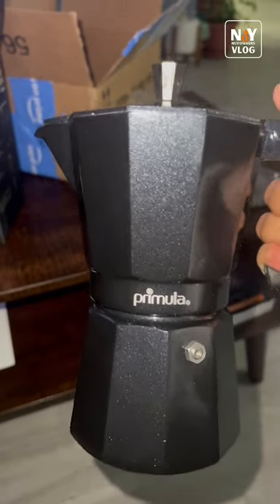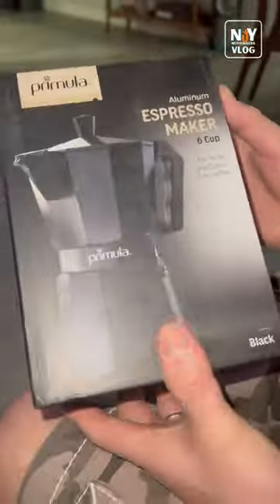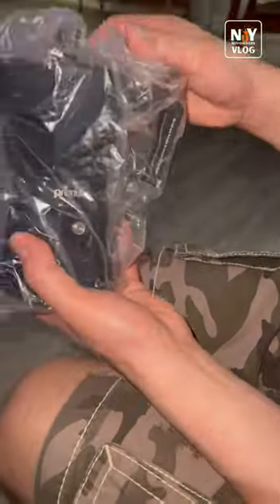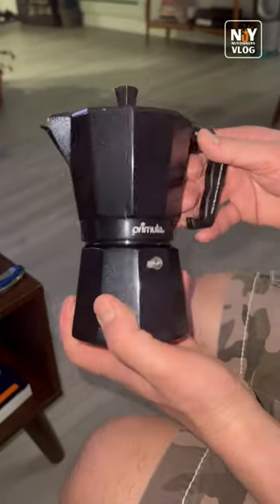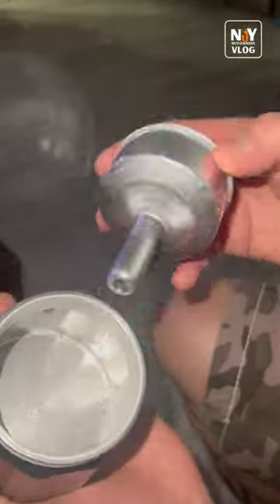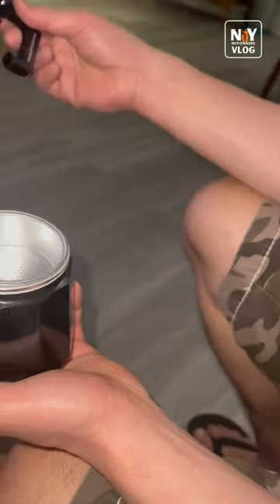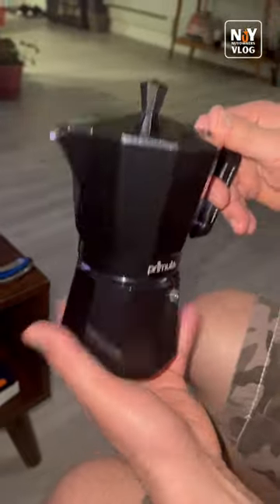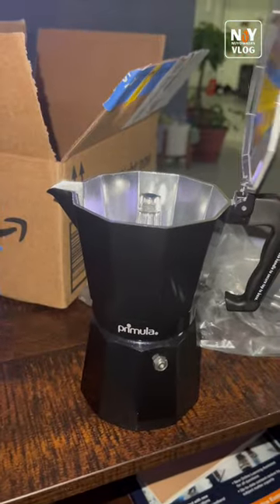UNBOXING OUR FIRST PRIMULA STOVETOP ESPRESSO MAKERS | AMAZON FINDS | NuYowkersVlog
𝐂𝐨𝐦𝐞 𝐣𝐨𝐢𝐧 𝐮𝐬 𝐰𝐢𝐭𝐡 𝐭𝐡𝐢𝐬 𝐣𝐨𝐮𝐫𝐧𝐞𝐲 𝐛𝐞𝐜𝐚𝐮𝐬𝐞 𝐥𝐢𝐟𝐞 𝐢𝐬 𝐬𝐡𝐨𝐫𝐭 𝐥𝐞𝐭’𝐬 𝐣𝐮𝐬𝐭 𝐡𝐚𝐯𝐞 𝐟𝐮𝐧 𝐭𝐨𝐠𝐞𝐭𝐡𝐞𝐫.
𝐈𝐟 𝐢𝐭’𝐬 𝐲𝐨𝐮𝐫 𝐟𝐢𝐫𝐬𝐭 𝐭𝐢𝐦𝐞 𝐭𝐨 𝐰𝐚𝐭𝐜𝐡 𝐨𝐮𝐫 𝐯𝐢𝐝𝐞𝐨

 𝐞𝐧𝐣𝐨𝐲 𝐰𝐚𝐭𝐜𝐡𝐢𝐧𝐠 𝐊𝐚𝐍𝐮𝐘𝐨𝐰𝐤

𝐁𝐞 𝐬𝐚𝐟𝐞, 𝐛𝐞 𝐠𝐨𝐨𝐝 𝐚𝐧𝐝 𝐆𝐨𝐝 𝐛𝐥𝐞𝐬𝐬

𝐐𝐮𝐞𝐞𝐧 𝐍𝐮𝐘𝐨𝐰𝐤𝐞𝐫 & 𝐁𝟏
𝗬𝗲𝘀𝘀𝘁𝘆𝗹𝗲 𝗖𝗢𝗗𝗘: 𝗤𝗨𝗘𝗘𝗡𝗨𝗬𝗢𝗪𝗞𝗘𝗥
Want to send us something:
𝗔𝗽𝗽 𝗳𝗼𝗿 𝗲𝗱𝗶𝘁𝗶𝗻𝗴:
𝗖𝗮𝗺𝗲𝗿𝗮: 𝗜𝗽𝗵𝗼𝗻𝗲 𝟭3, 𝗗𝗝𝗜 𝗣𝗼𝗰𝗸𝗲𝘁 𝟮, 𝗗𝗝𝗜 𝗠𝗶𝗻𝗶 𝟮, Insta360 X3
𝗩𝗶𝗱𝗲𝗼 𝗮𝗻𝗱 𝗺𝘂𝘀𝗶𝗰: Capcut 𝗮𝗻𝗱 𝗞𝗶𝗻𝗲𝗺𝗮𝘀𝘁𝗲𝗿, iMovie
𝗣𝗶𝗰𝘁𝘂𝗿𝗲 𝗮𝗻𝗱 𝗧𝗵𝘂𝗺𝗯𝗻𝗮𝗶𝗹: Canva
𝙈𝙪𝙨𝙞𝙘 1:
New to Tubebuddy here's our Code and Link:
Code:queennuyowker

𝑻𝒉𝒂𝒏𝒌 𝒚𝒐𝒖 𝒎𝒈𝒂 𝑲𝒂𝑵𝒖𝒀𝒐𝒘𝒌 🗽